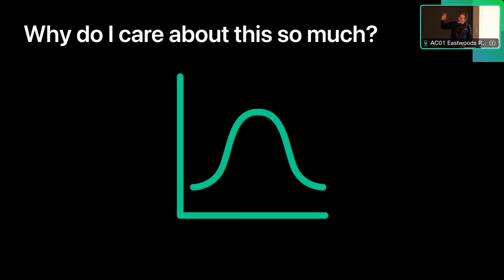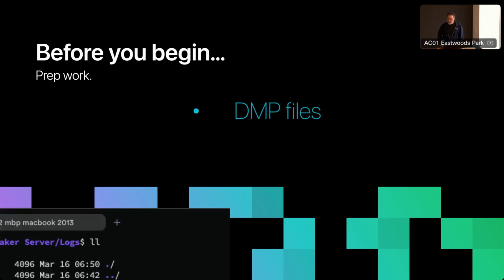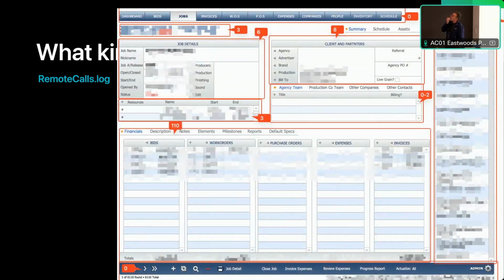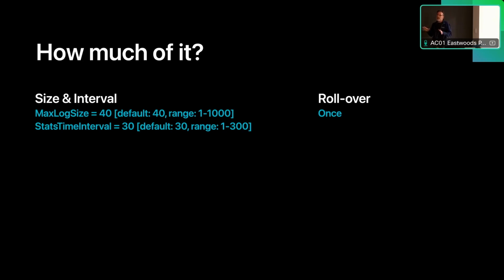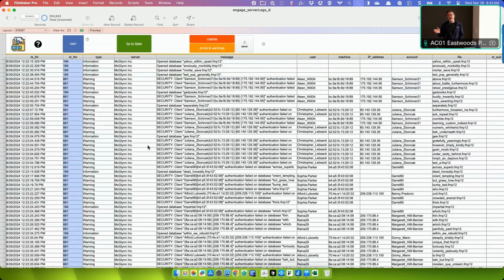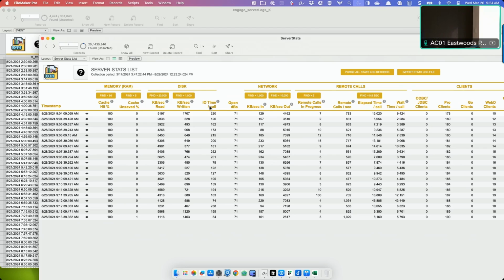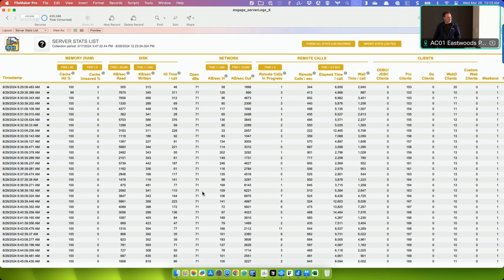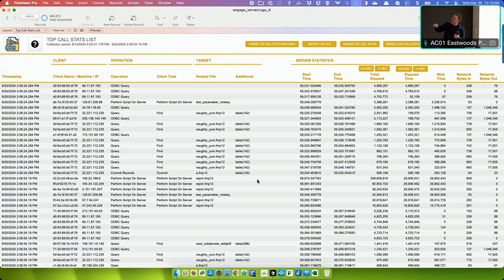Day 2 [Decorte W] Troubleshoot like a Pro with Claris FileMaker Server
Learn how to identify key areas to focus on for performance and stability improvements. You will also get a practical walkthrough on using Claris FileMaker Server logs to map out your solution's behavior and discover:

- How to effectively analyze server logs to pinpoint issues
- Which areas of your solution will have the biggest impact on performance
- Strategies for prioritizing fixes and deciding what can be addressed later

Get ready to empower yourself by mastering the art of reading FileMaker Server logs (RTFL: read the fine logs) and elevate your troubleshooting skills!